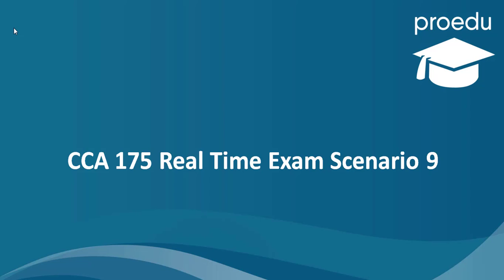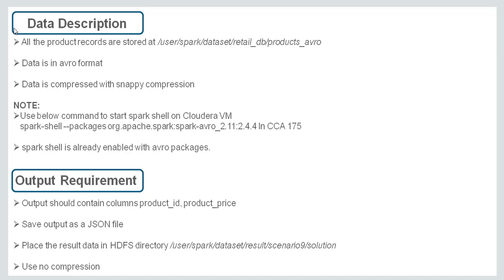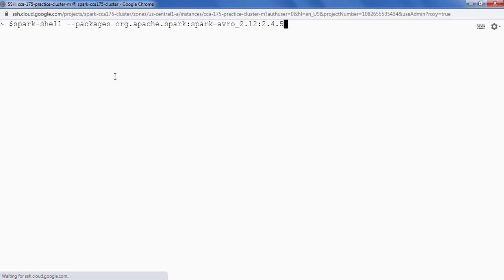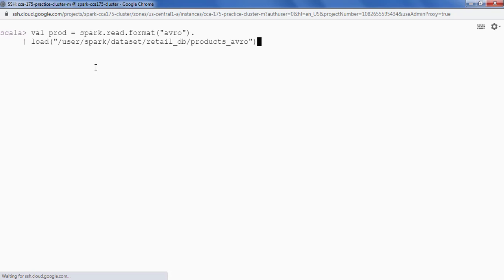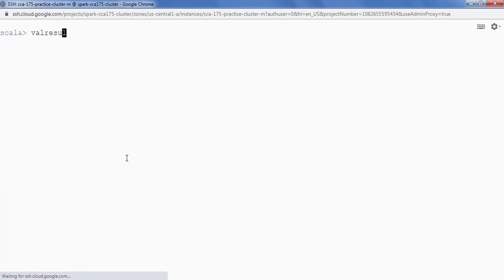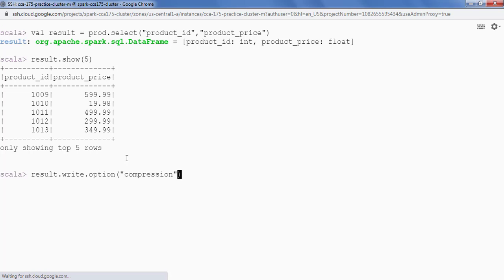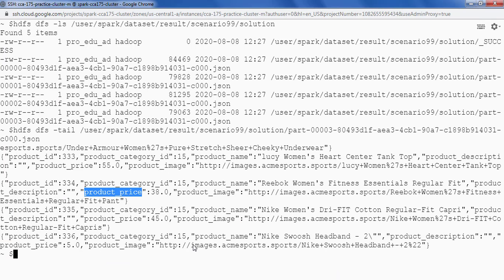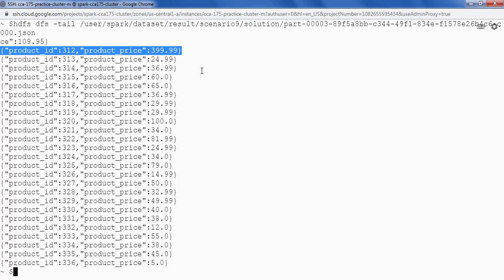CCA 175 Real Time Exam Scenario 9 | Read AVRO Data | Write as JSON in HDFS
Data Description
 1. All the product records are stored at /user/spark/dataset/retail_db/products_avro
 2. Data is in avro format
 3. Data is compressed with snappy compression

NOTE:
  1. Use below command to start spark shell on Cloudera VM
     spark-shell --packages org.apache.spark:spark-avro_2.11:2.4.4 In CCA 175
  2. spark shell is already enabled with avro packages.

Output Requirement
 1. Output should contain columns product_id, product_price
 2. Save output as a JSON file
 3. Place the result data in HDFS directory /user/spark/dataset/result/scenario9/solution
 4. Use no compression

Clear CCA 175  in first attempt using our dumps : Apache Spark and Hadoop Developer Certification

Complete CCA 175 Tutorial: Apache Spark and Hadoop Developer Certification